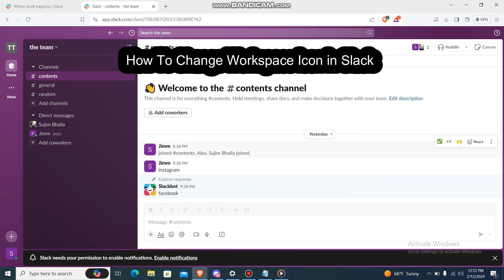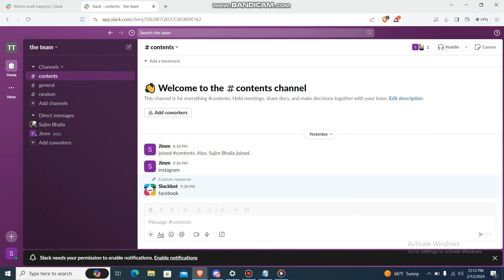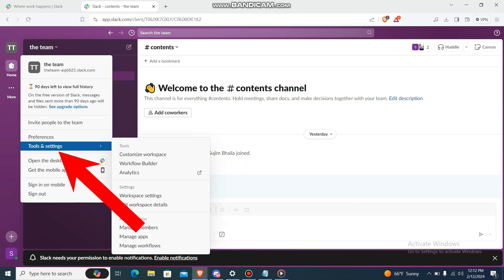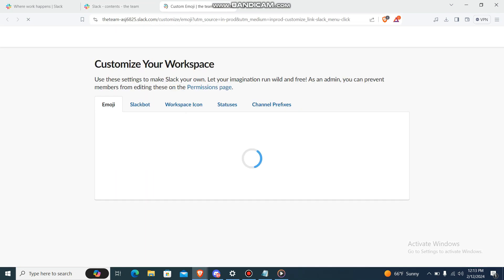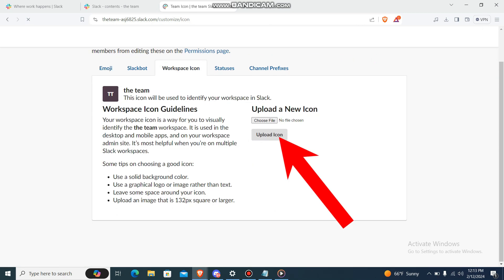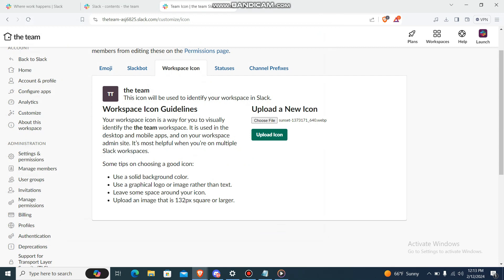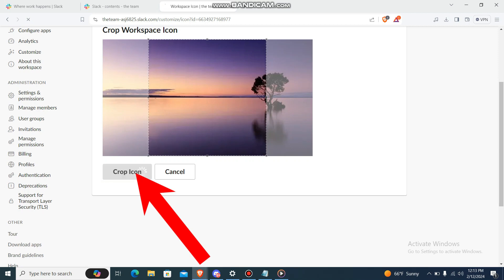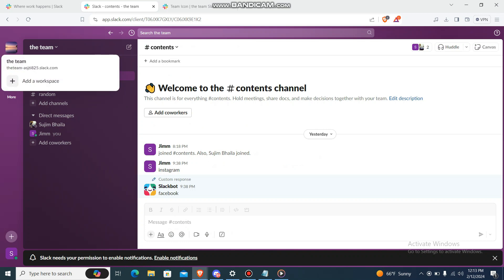How To Change Workspace Icon in Slack | Edit Workspace Icon in Slack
In this concise video, we'll show you how to edit and change your workspace icon in Slack, allowing you to personalize your workspace and make it uniquely yours. Whether you're representing a team, organization, or group, updating your workspace icon is a simple way to add a personal touch and enhance your Slack experience. Watch now and discover how to give your workspace a fresh new look!